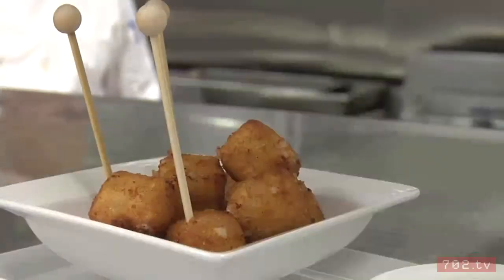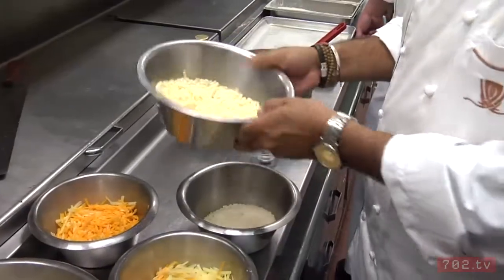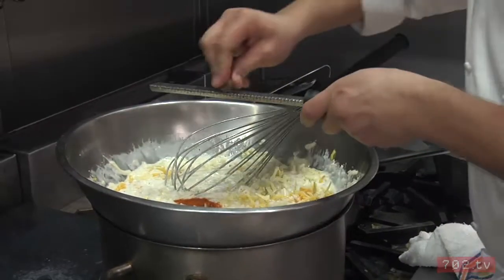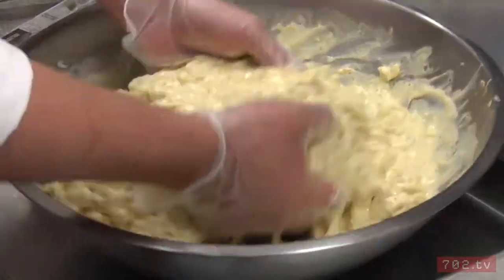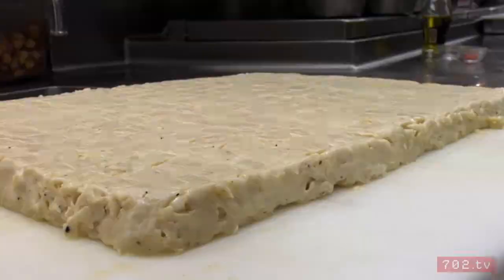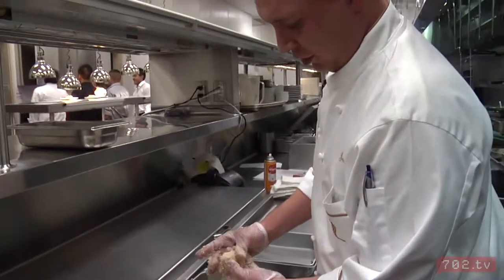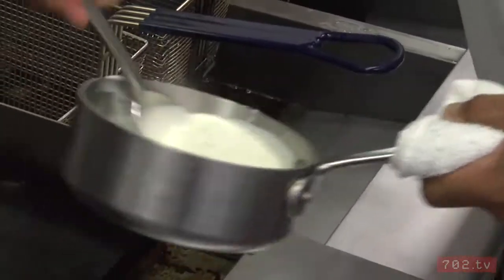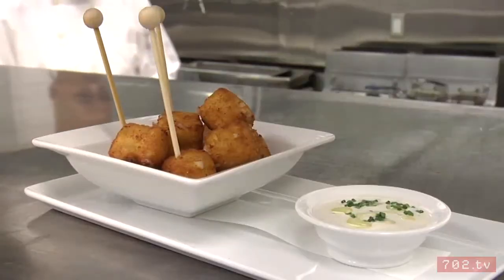702.tv Meal in a Minute: Society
Truffle oil, truffle oil, truffle oil. Who said mac and cheese can't be gourmet. Chef's Kim Canteenwalla and Jeremy Pacheco show us how it's done.